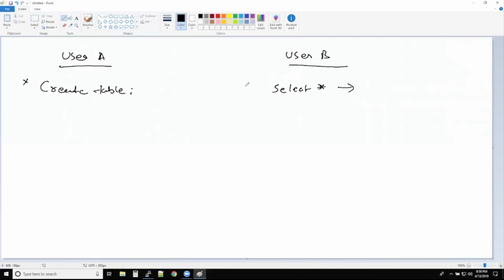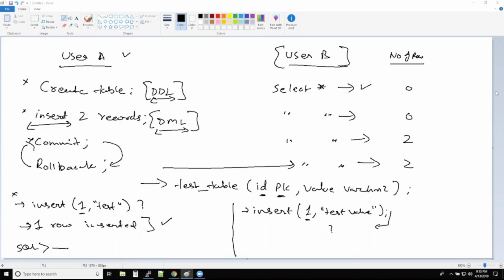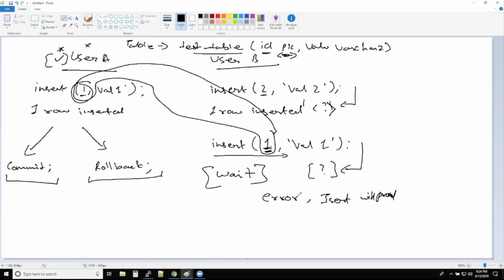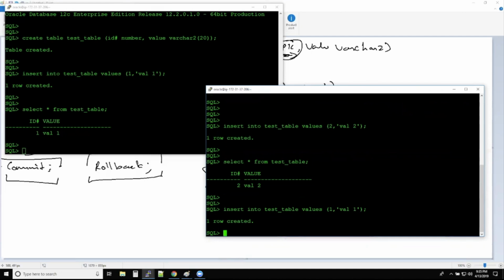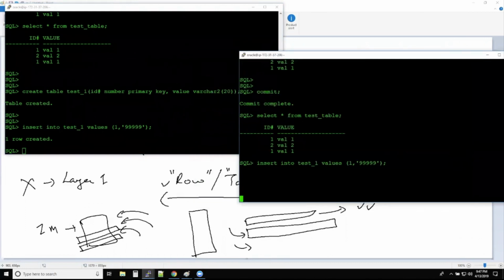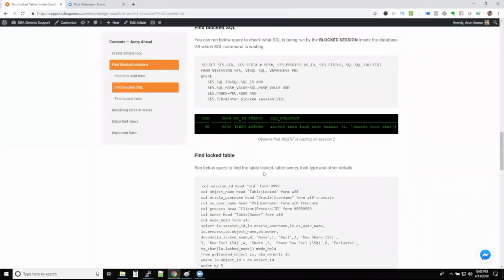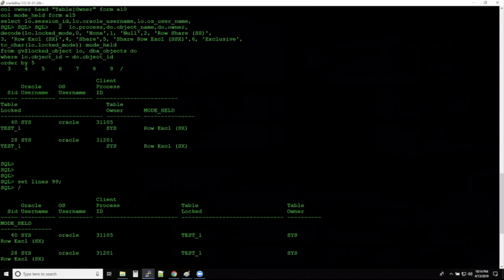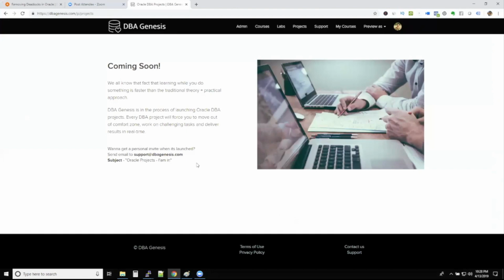Oracle Database Locks and How to check locks | Oracle Deadlocks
What is a database lock in the context of SQL? ... When data is locked, then that means that another database session can NOT update that data until the lock is released (which unlocks the data and allows other database users to update that data. Locks are usually released by either a ROLLBACK or COMMIT SQL statement.

00:00          Database ACID Properties
04:05          Locks
04:12          Scenario of starting locks examples-1
20:51          Scenario of starting locks Examples-2
29:58          Scenario of starting locks LAB
46:16          Row level locks and Table level locks
52:49          Identify Blockers and Waiters inside the database
54:18          Find Locked Table Inside Oracle
55:28          Find blocked session
01:00:11     Find Lock wait time
01:02:02     Find blocked SQL
01:03:32     Find locked table
01:12:14     Resolving locks in Oracle
01:17:39     Database blocked Session Report
01:18:32     Why locks are not bad inside the database?